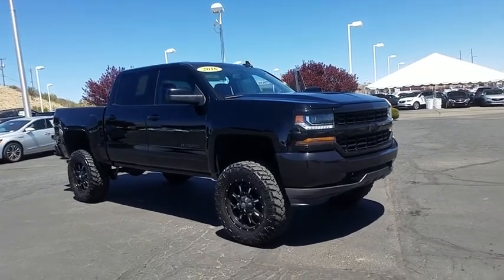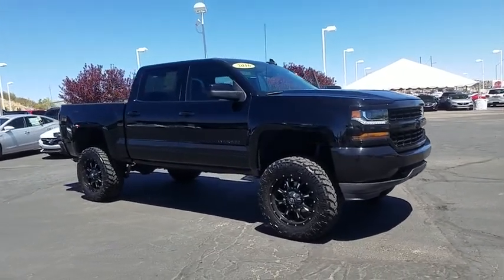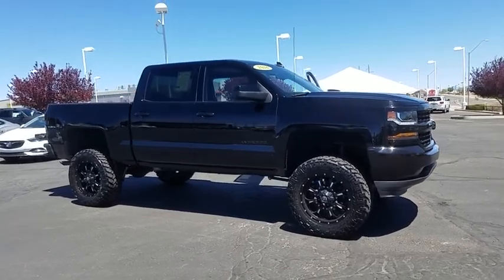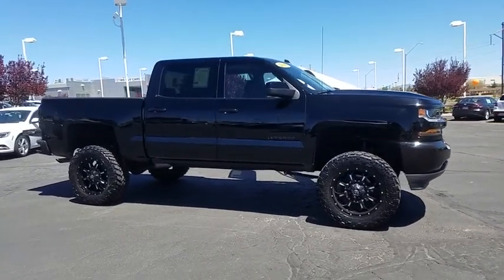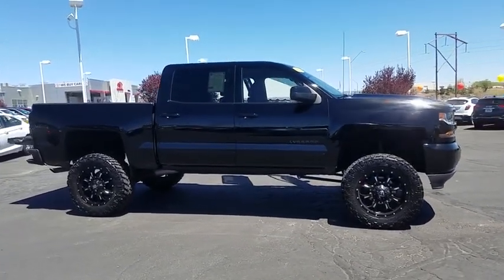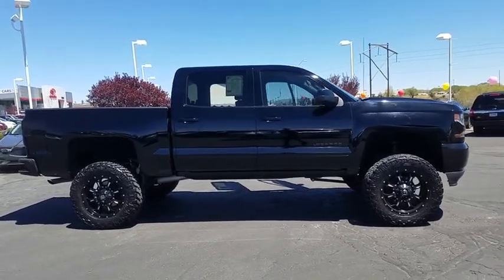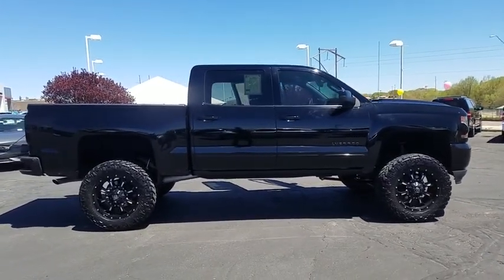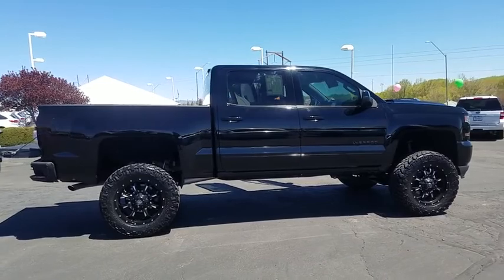2016 Chevrolet Silverado 1500 Prescott, Flagstaff, Phoenix, Bullhead City, Havasu, AZ PG1519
Black U 2016 Chevrolet Silverado 1500 available in Prescott, Arizona at Findlay Buick GMC Prescott. Servicing the Flagstaff, Phoenix, Bullhead City, Havasu, AZ area.

Welcome to Findlay Buick GMC in Prescott, AZ. All of our vehicles are hand picked and inspected for your piece of mind. This Chevrolet is equipped with the following options:brbrbr6-Speed Automatic Electronic with Overdrive, 4WD, ABS brakes, Compass, Electronic Stability Control, Emergency communication system, Heated door mirrors, Illuminated entry, Low tire pressure warning, Remote Keyless Entry, Remote keyless entry, Single Slot CD/MP3 Player, Traction control.brbr2016 Chevrolet Silverado 1500 LT 4WD 6-Speed Automatic Electronic with Overdrive EcoTec3 5.3L V8brbrOdometer is 2903 miles below market average!brbrbrReviews:br  * Quick acceleration and strong towing and hauling ability, thanks to available V8 engines; front seats are comfortable for long drives; cabin is pleasingly quiet at highway speeds. Source: Edmundsbr  * Powerful, fuel-efficient engines; many available configurations; well-built, comfortable interior; quiet highway ride. Source: Edmunds